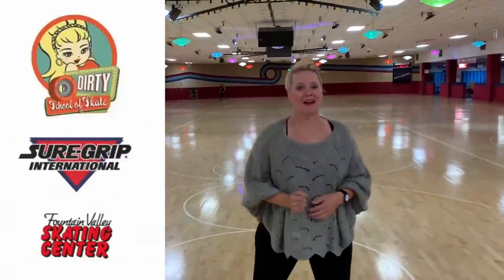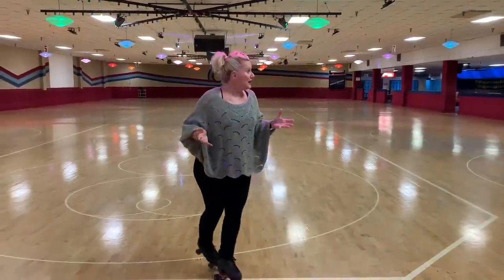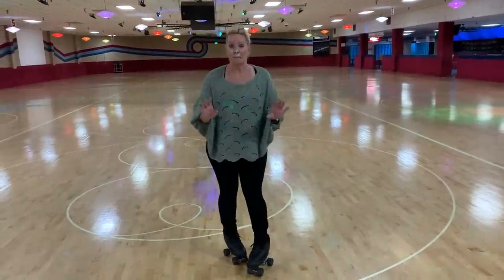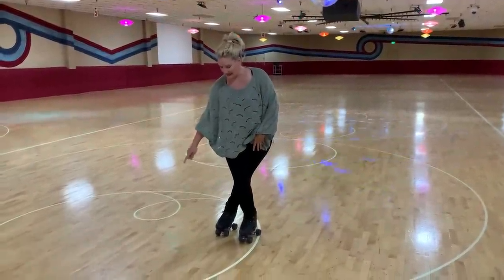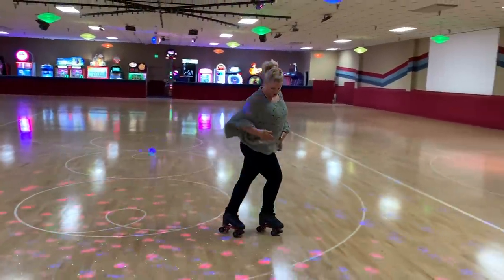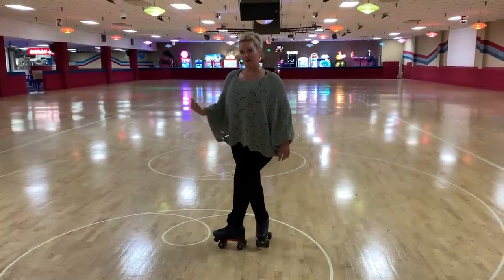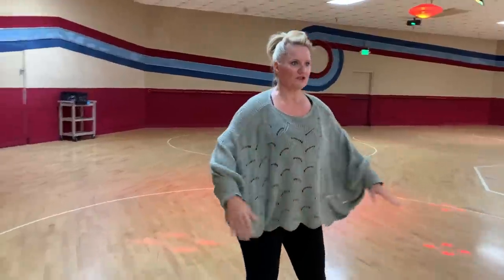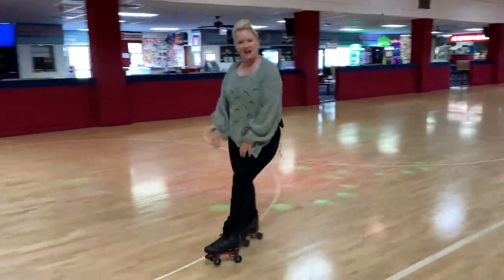How to Do Front Crosses on Roller Skates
Dirty Deborah Harry teaches you how to do front crosses on roller skates!  Video is great for skaters of all skill levels.  Useful for both indoor and outdoor roller skating.

My Skates:
Boot:  Edea Flamenco
Plates:  Snyder Advantage
Wheels:  Sure Grip Velvet
Bearings:  Qube 8- ball